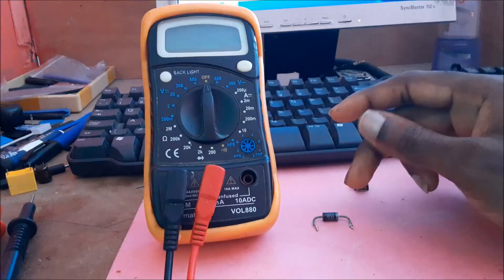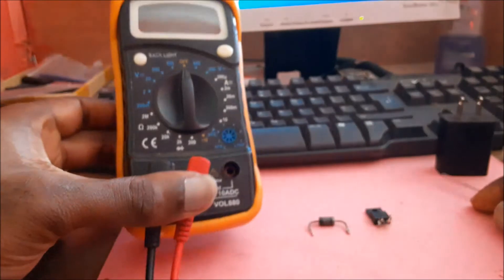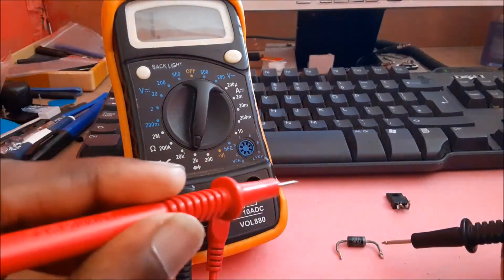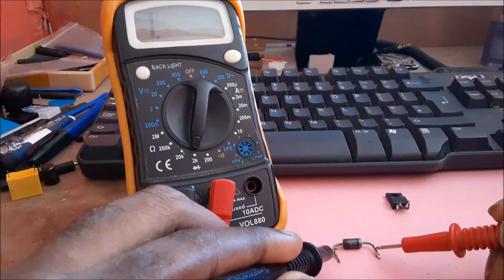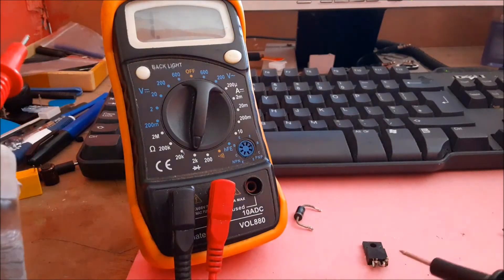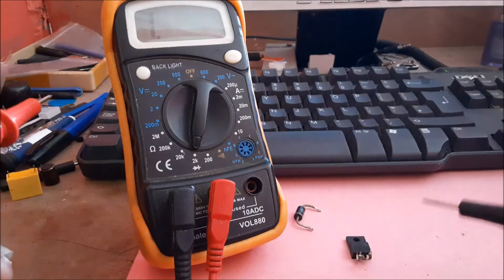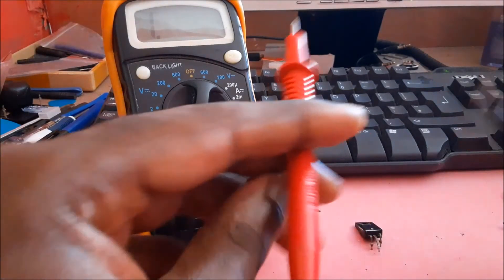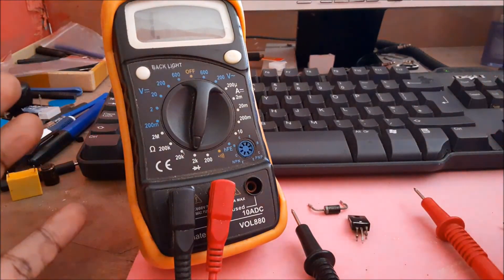how to test diode with multimeter how to test voltage regulator